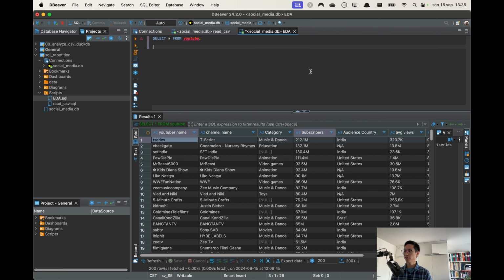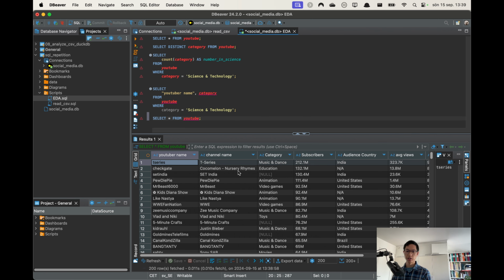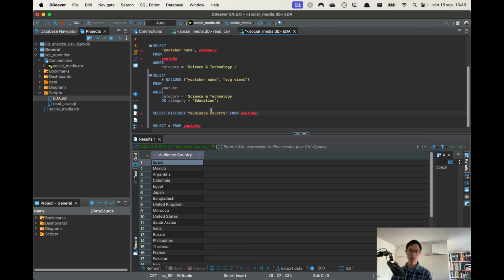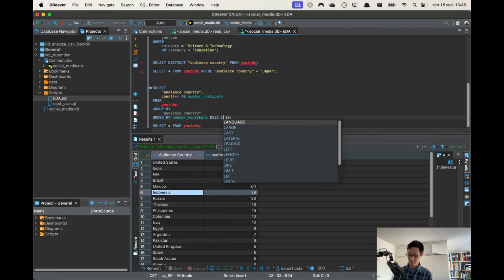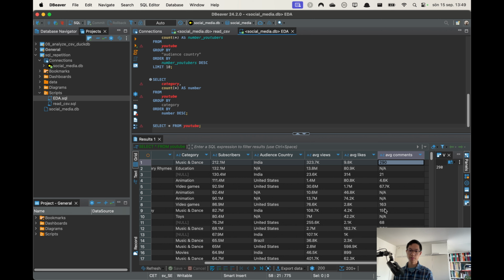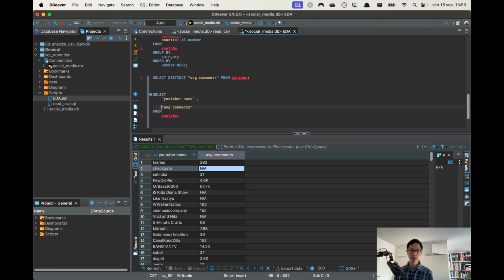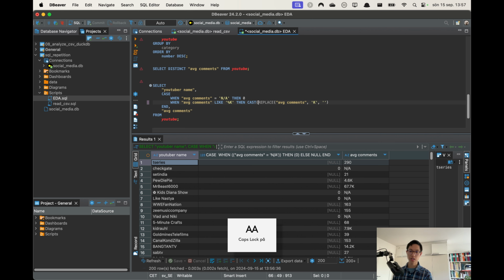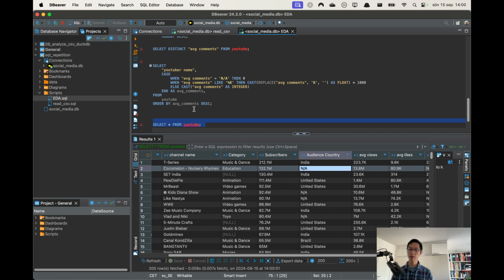SQL repetition in duckdb - EDA on youtube dataset (coding)